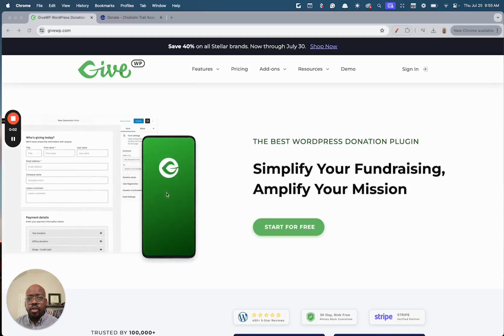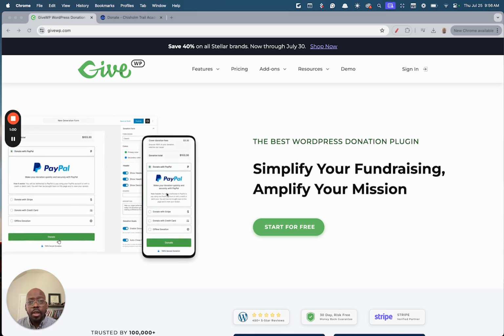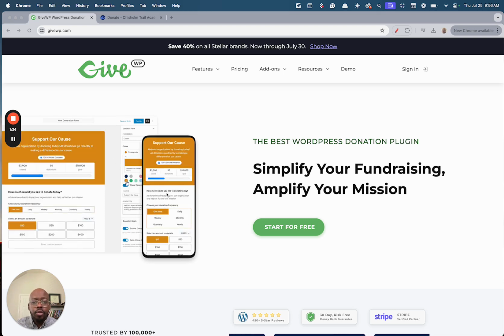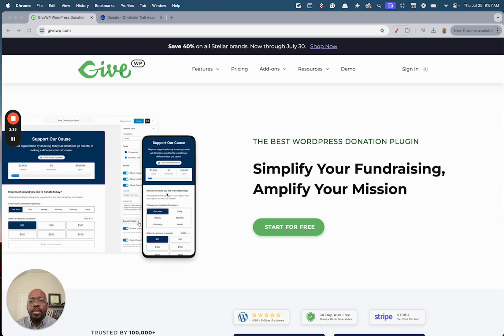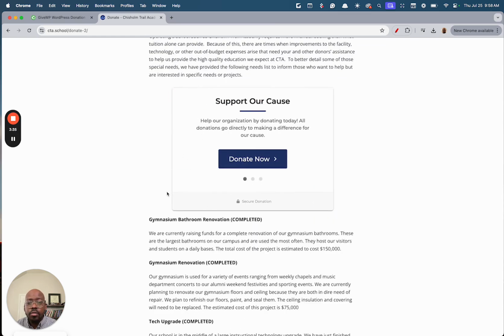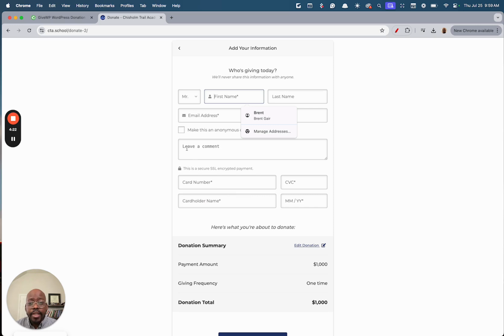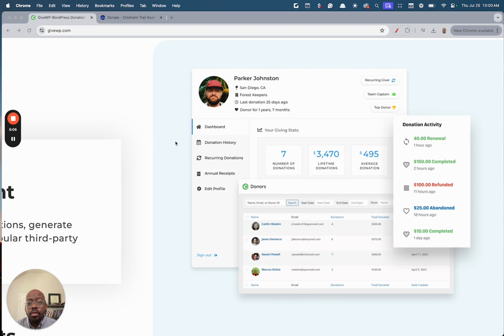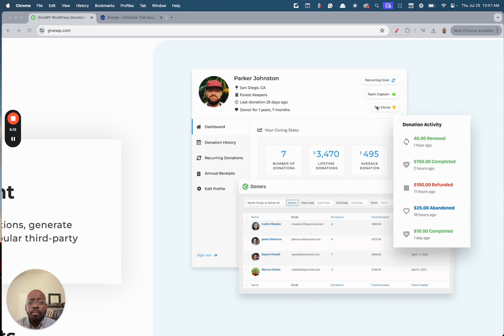GiveWP - WordPress Fundraising Plug-in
Are you in search of donation software for your WordPress website? Look no further than GiveWP!

This WordPress plugin uses a freemium model. Then, you can upgrade to premium tiers for better features, like fee recovery.

GiveWP's freemium approach stands out from typical SaaS tools. Instead of monthly charges, it offers seamless donation form integration on your site. This streamlined setup maintains a unified user experience, all without recurring costs.

It is compatible with popular page builders like Divi and Elementor. GiveWP offers unmatched customization options.

This tool fuels multiple campaigns, displaying goals and progress. Organizations gain power through streamlined fundraising, all in one place.

Track donations, donor details, and campaign performance through GiveWP's comprehensive backend dashboard.

You may be a seasoned WordPress user or new to online fundraising. GiveWP gives you the control and flexibility you need. It does this without the hassle of complex site-building.

Reach out if you have questions. Or if you need help optimizing your donation strategy with GiveWP!